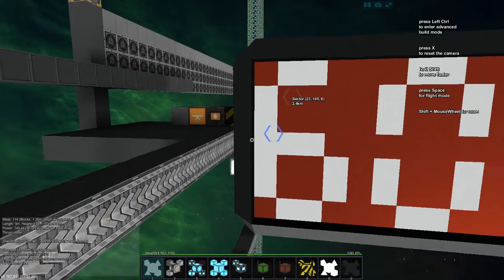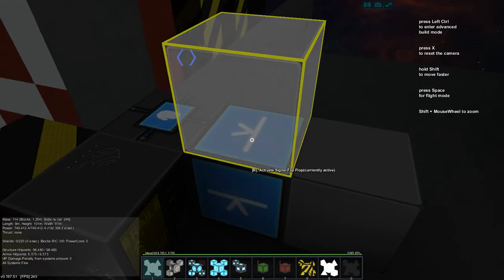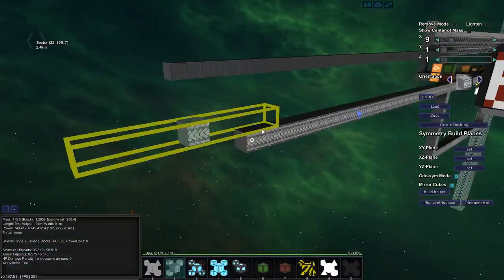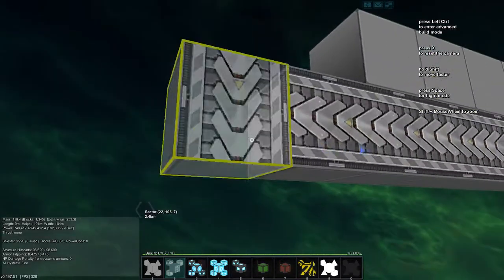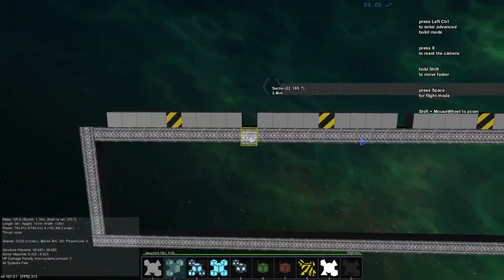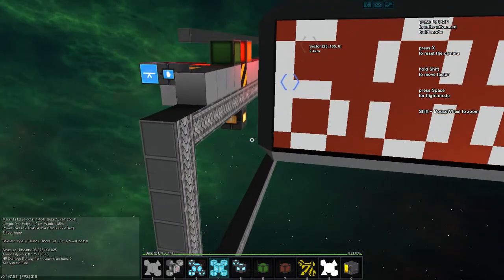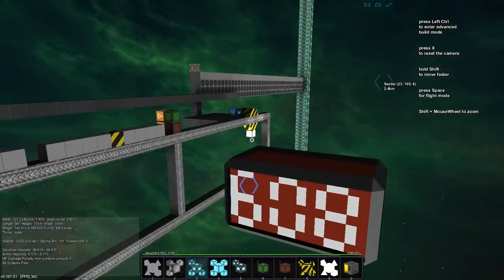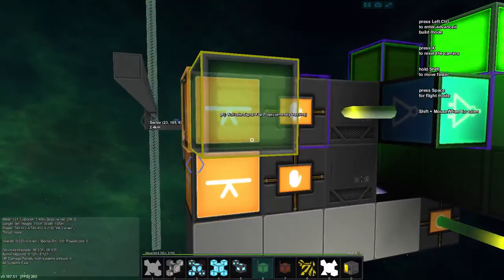JW608 Plays Starmade Ep 93 Cargo Container System 2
Today in Starmade I continue to work with the cargo container system!

Starmade is a voxel-based 3D sandbox video game.  Join me as I play in a single player survival galaxy!  I begin with close to nothing on a frozen planet and try to work my way up.  I don't edit these videos so you can see my struggles in real time (also I am lazy).  I will try to explain what I am doing as I go (right or wrong) so you could think of this as a long term survival guide or tutorial!  I plan on covering every Starmade topic I can get to while I play, including but not limited to: ship building, logic, factory and manufacturing, ship systems, faction stuff, station building, RAILS, the joys and tribulations of going through updates, shipyard stuff, etc. etc. etc.

I don't really have an end goal, except to have fun and explore Starmade with you! (wow that sounded sappy)